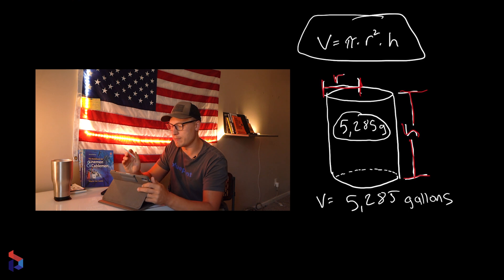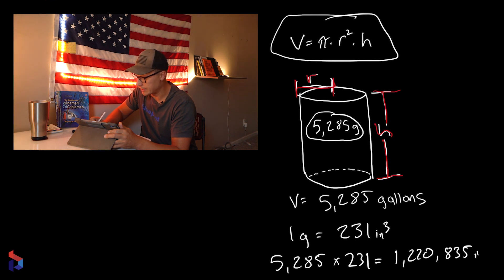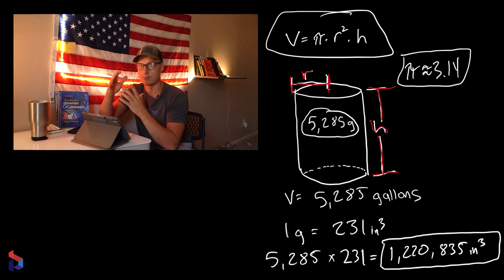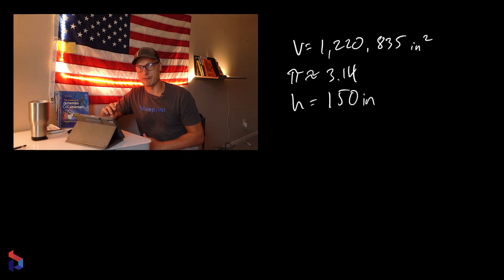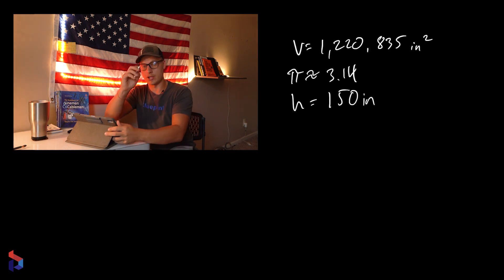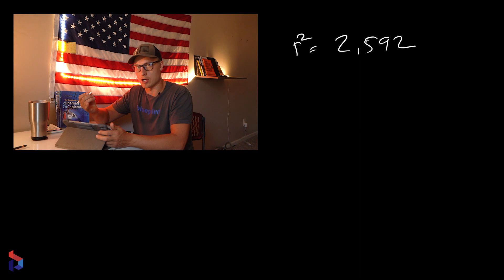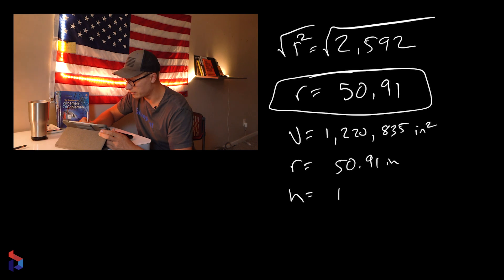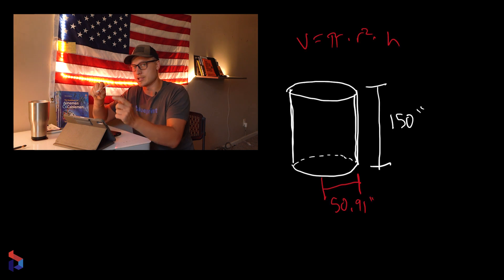Basic Math - Use Easy Math To Fabricate A Cylinder Tank! (For Welding)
Inside this video I show how to use basic algebra to find dimensions to fabricate a tank based on only having the volume (5,285 gallons).
This is math you could use in the welding industry. To fabricate a steel tank for a customer!

If we taught you something new, do us a solid and like this video.

Blueprint is here to create and showcase various opportunities that exist in the blue collar trades.

You can view our website for more trade insights here - bluecollaredu.com